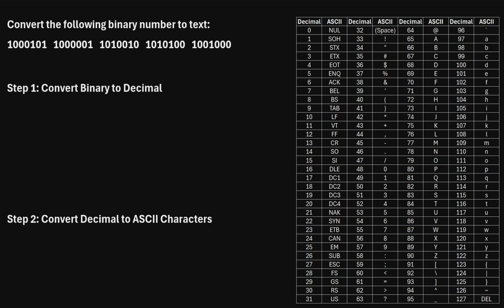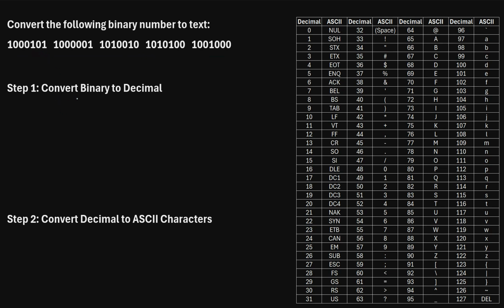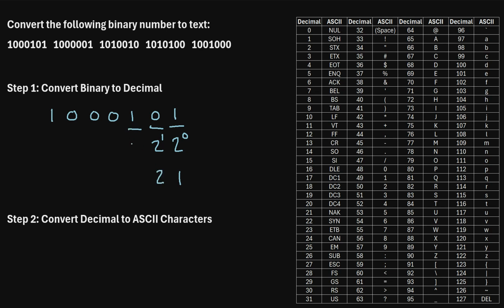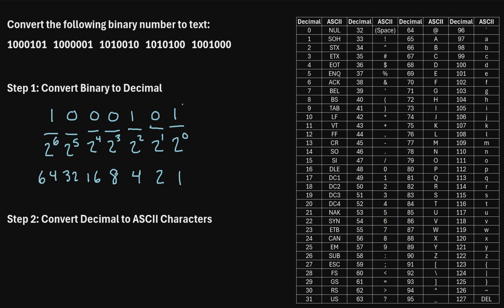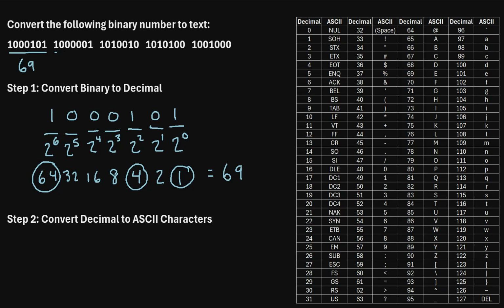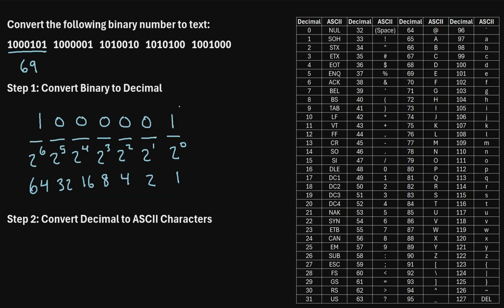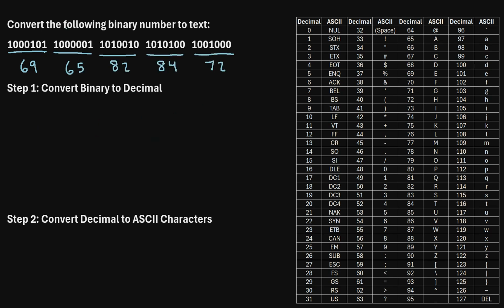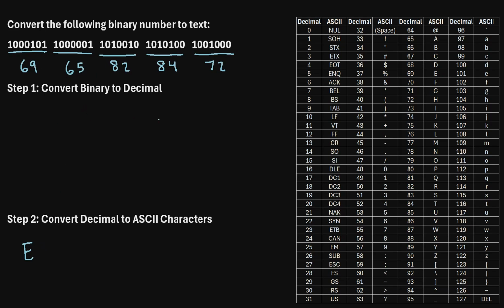How to Read Text in Binary (With Example)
In this video I explain how to read text in binary, including an example.